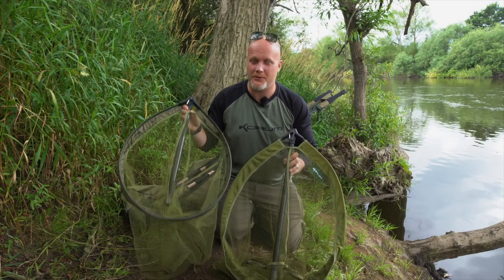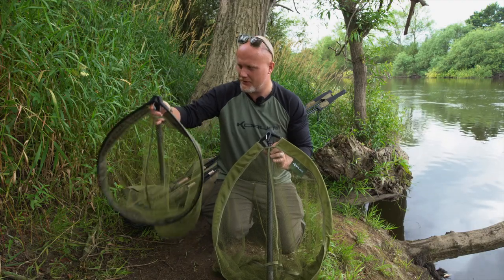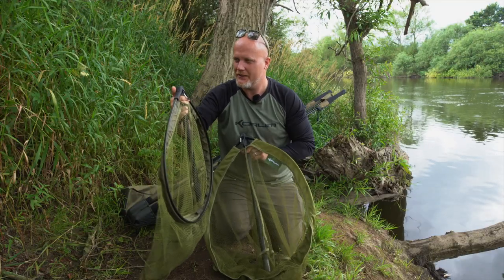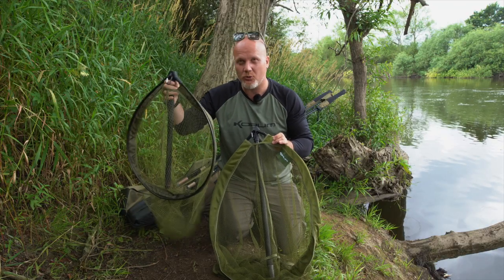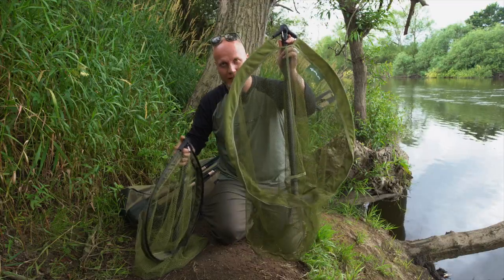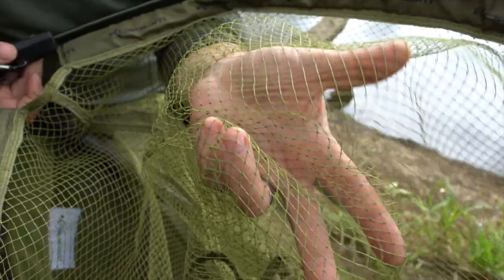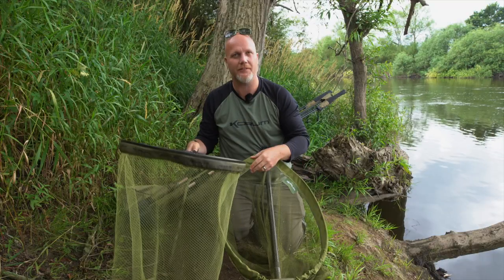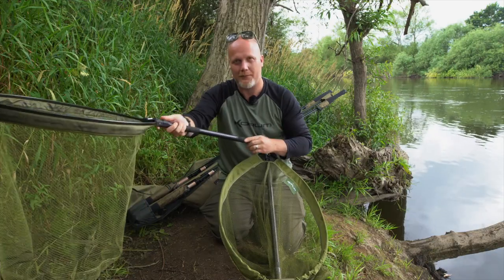Fast Nets - Roving Made Easy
The Fast Net has our own UK-designed net block mechanism that allows you to flick the net into a netting position with just one hand. The spring-loaded mechanism can be opened or closed using just your thumb. The net block itself also features an attachment point either for carabiners or magnetic attachments. The Fast Net Head can be used with any landing net handle with a 3/8" BSF universal thread..

   . Fish friendly soft-feel mesh
   . Nylon cloth perimeter with Korum logo
   . 50cm mesh depth for short term fish retention
   . Strong spoon net shape
   . UK-designed spring locking mechanism
   . Attachment point for carabiners or magnets